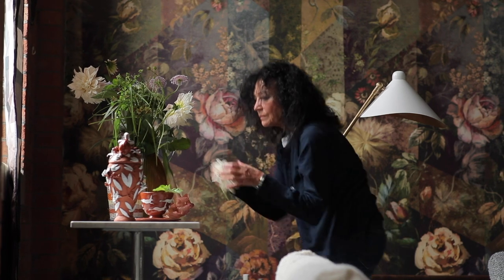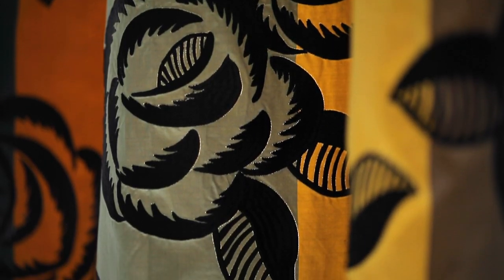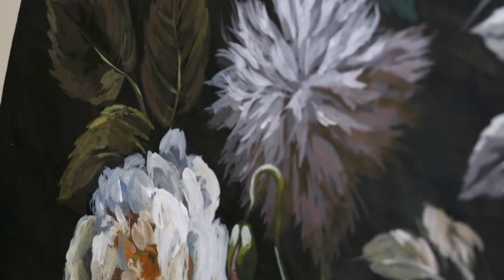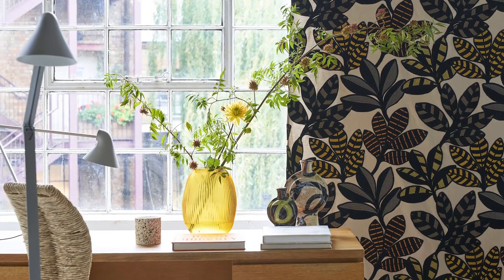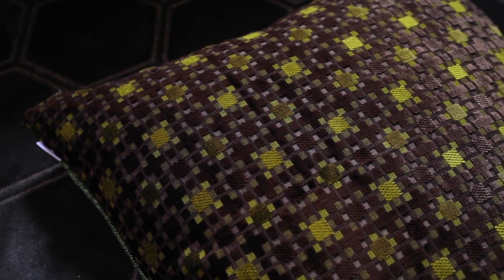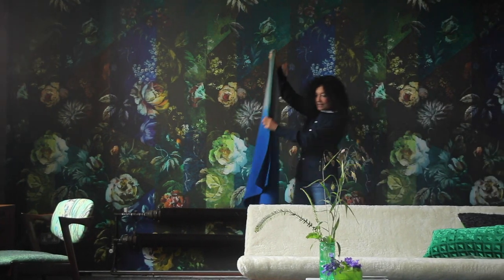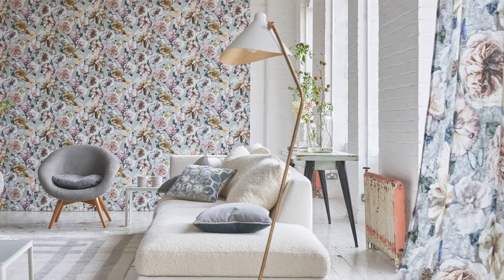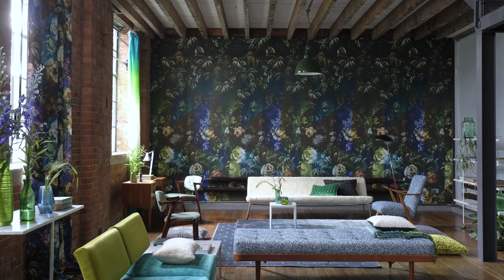Designers Guild Spring/Summer 21 collection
This spring our collections are infused with a rich, intricate exoticism that celebrates the decorative arts of India.
Lustrous prints, embroideries, silks and velvets, wallpapers and panels as well as complex cut velvets and epingles pay homage to ancient artisanal techniques but are completely reinvented, bringing together a contemporary style with high quality performance. Dazzling colours of cobalt, emerald, ruby and sapphire are tempered with softer, neutral shades of cinnamon, rosewood and dove grey are this seasons hues to indulge in.
Closer to home and taking its cue from the textures and soft neutral shades of sheepskin and lambskin is the Moselle Lana collection – an exciting take on fur, boucle and intricately textured wools.